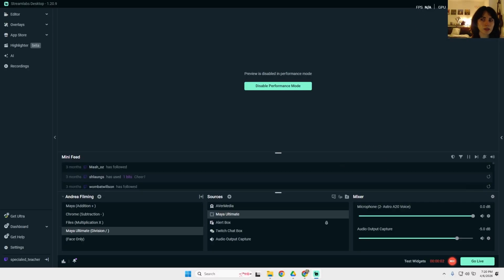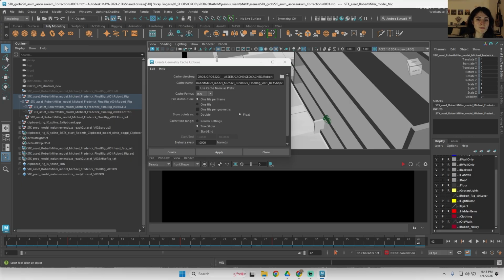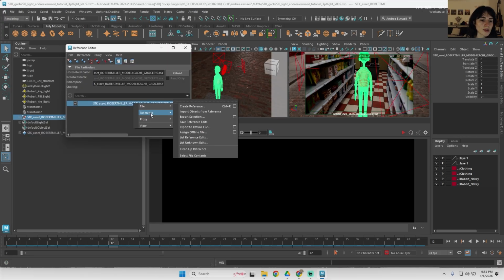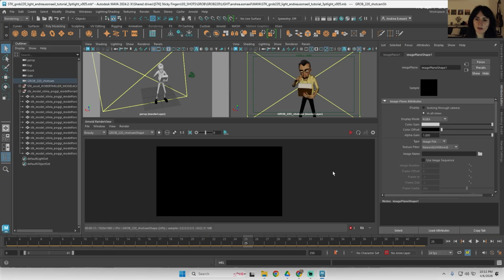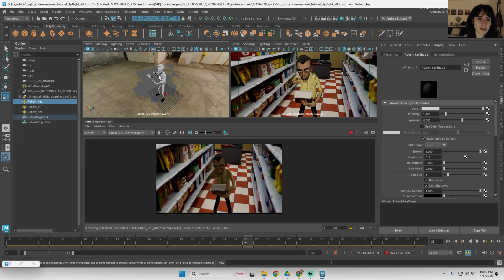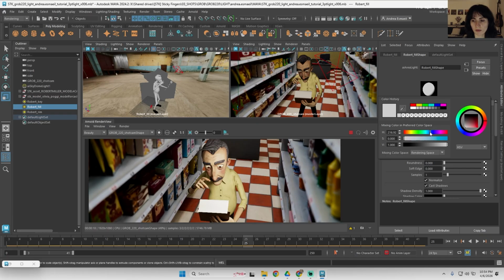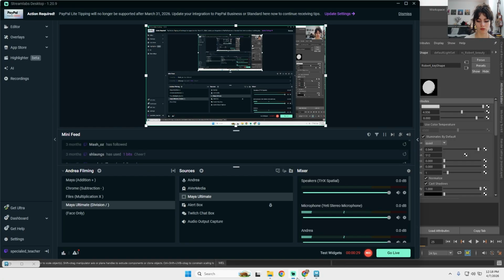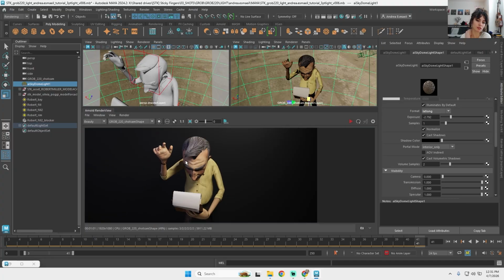STK Tutorial: FINAL LIGHTING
00:00 Saving your file correctly
00:59 Caching from rig on ANIM file
6:07 Importing Cache onto model on LIGHTING file
10:45 Rembrant Lighting: REQUIRED IN EVERY SHOT
22:57 Haze: Required in every shot
24:52 Adding additional lighting when needed, per shot
26:33 Light Blockers